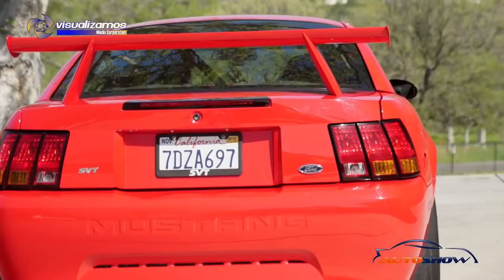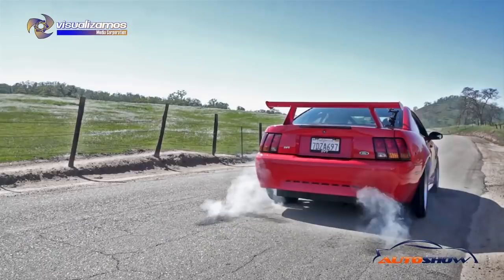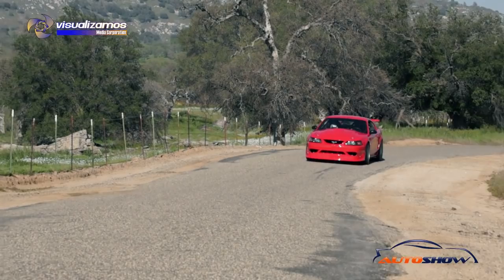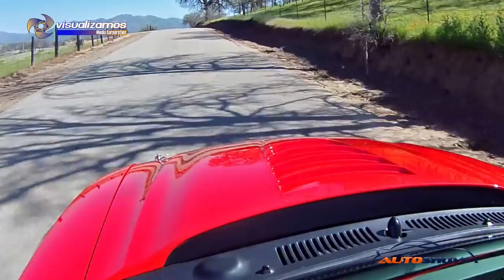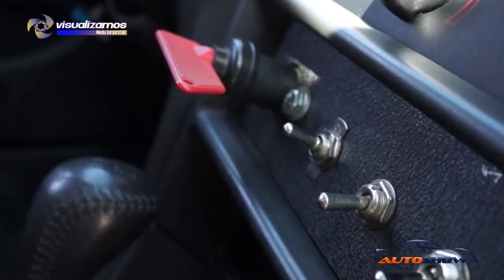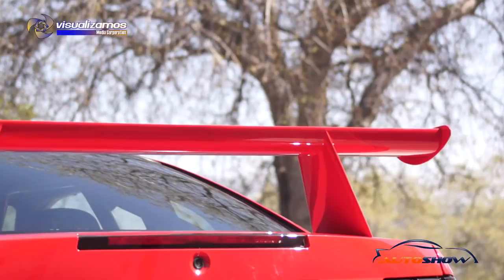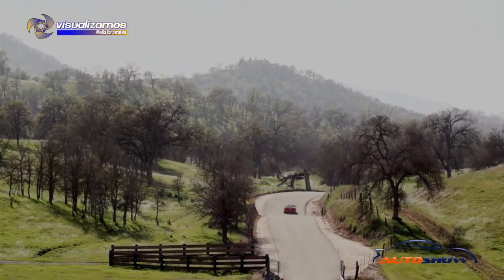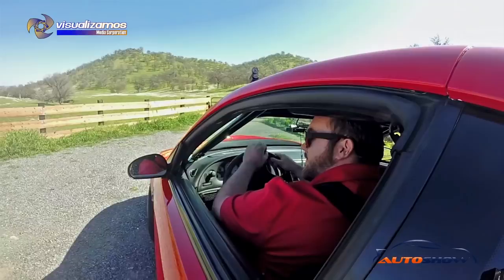The elusive Cobra R - A unicorn among Mustangs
Limited to only 300 units, the race-ready high performance 2000 Cobra R is a rare car to see.
Max, the owner of this hardcore and race-bred track machine, shows us what is like to live with the Cobra R.  Even after having owned various exotics, this is the one car that found a special place in his heart.